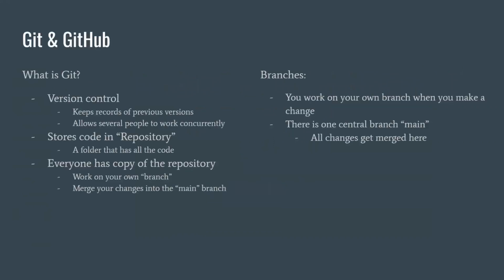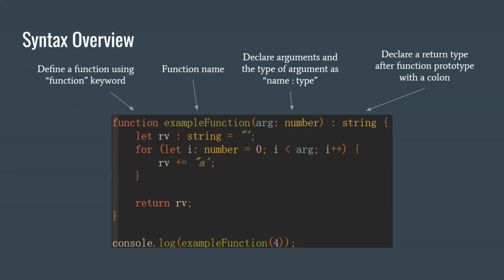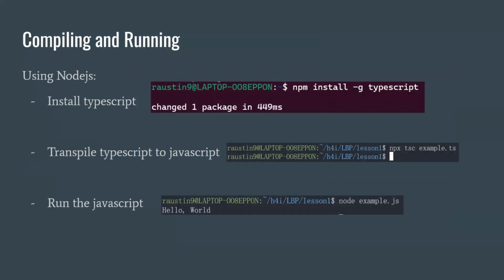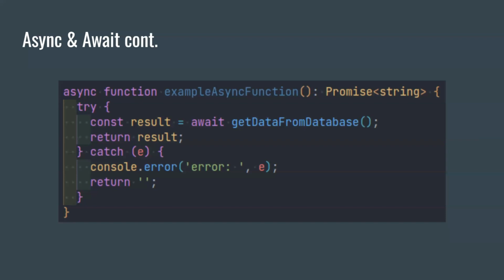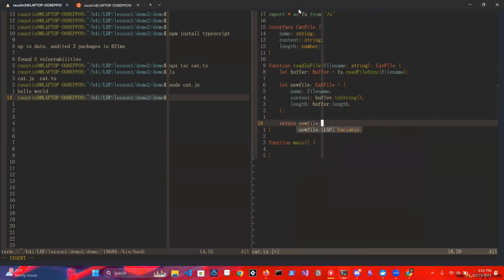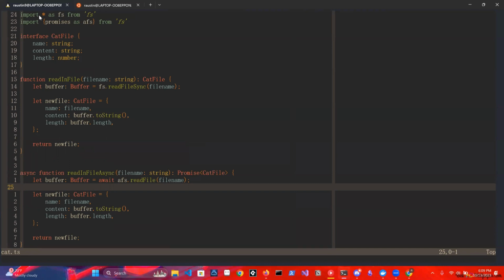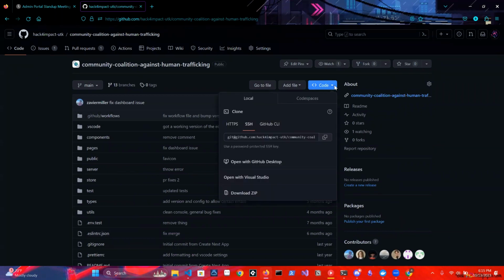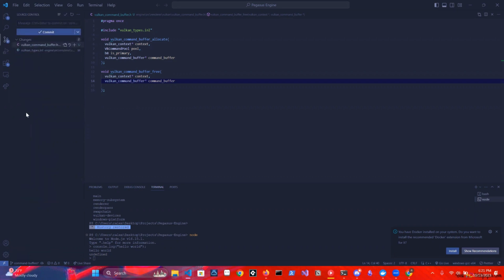Web Development Workshop #1 - TypeScript Basics